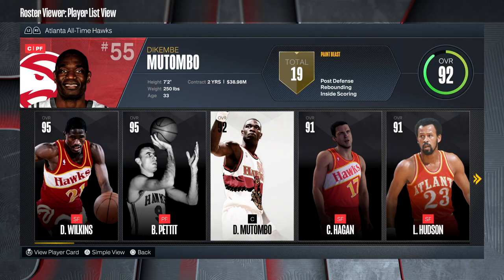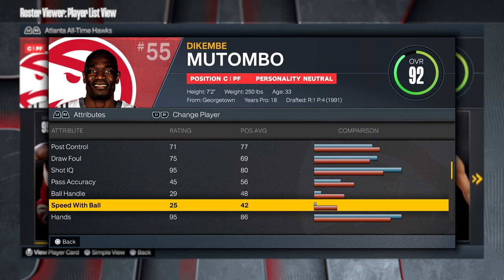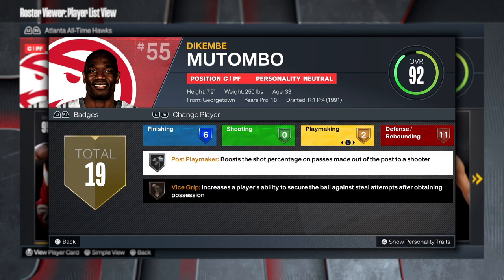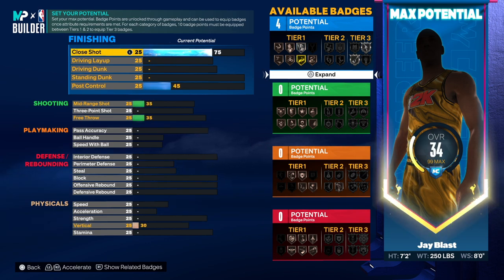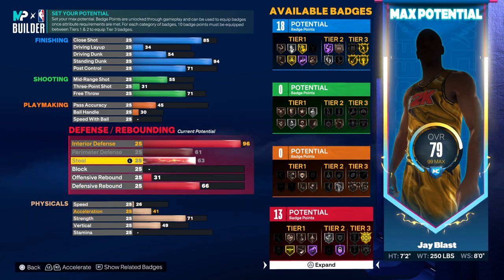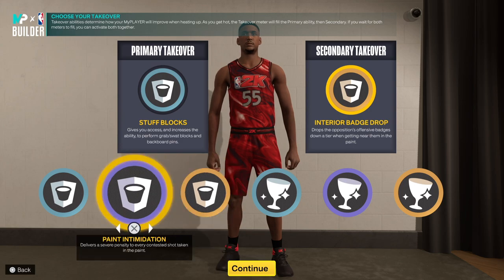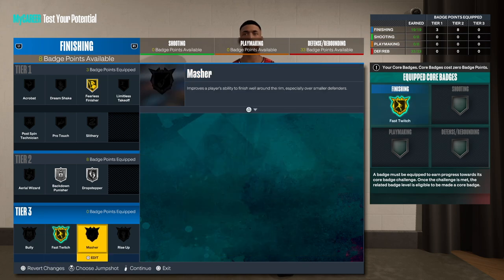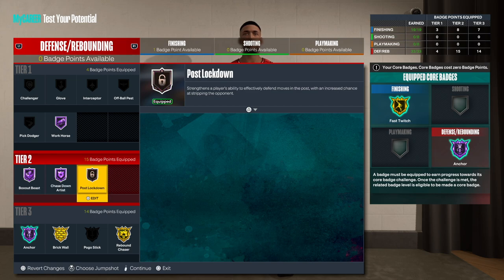NBA 2K23 BEST PRIME DIKEMBE MUTOMBO BUILD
This video will give you a complete step by step tutorial on how to make PRIME Dikembe Mutombo build in NBA 2K23. Also, this video will provide you with the exact tips to make a 7'3 DEFENSIVE ANCHOR in NBA 2K23. This CENTER build will be able to compete at the Rec, Pro-Am, 2v2 and 3v3 in NBA 2K23.